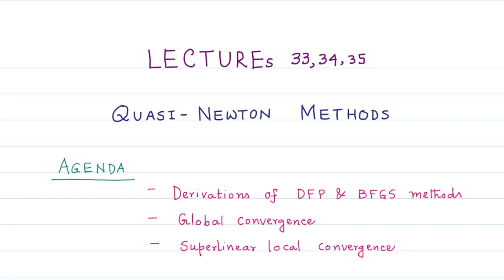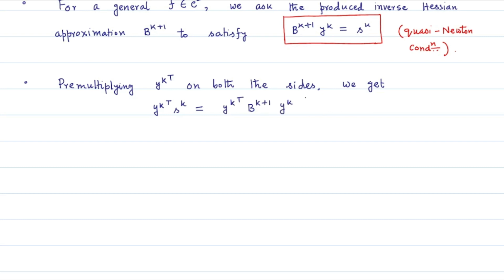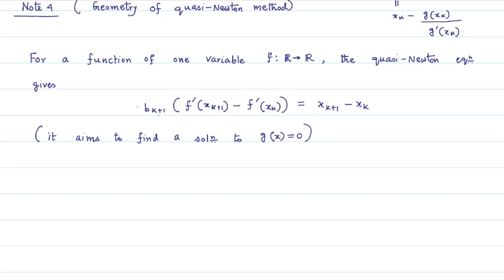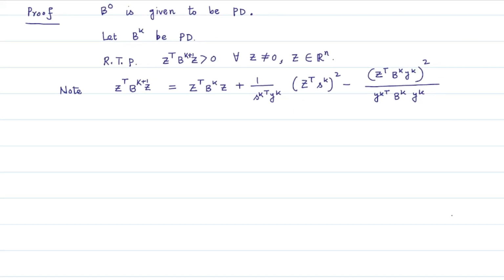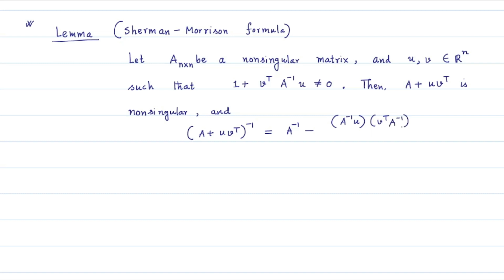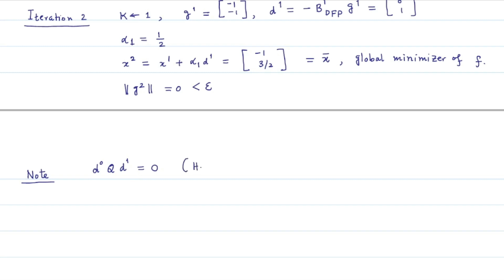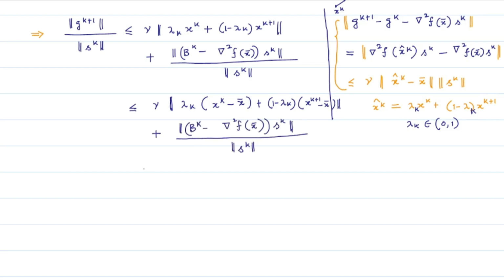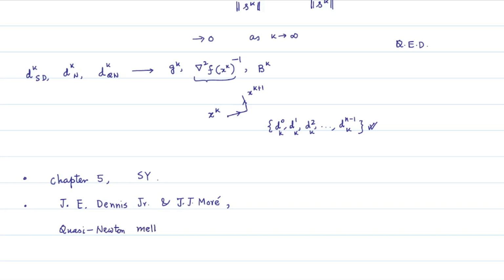Lectures 33, 34 & 35 - Quasi Newton Methods